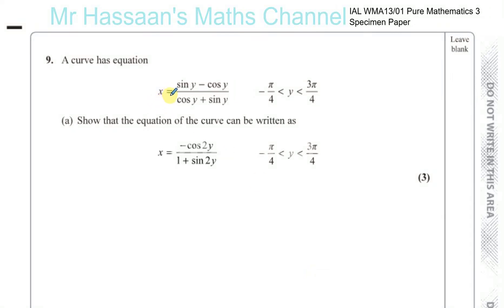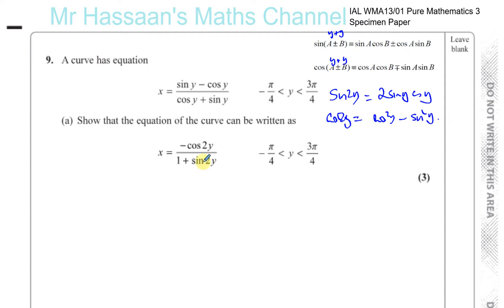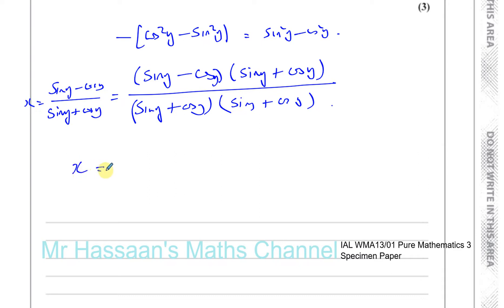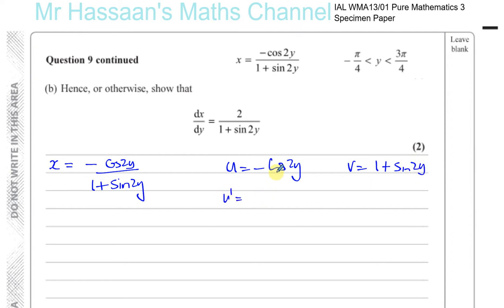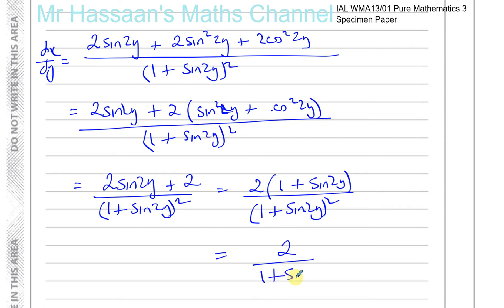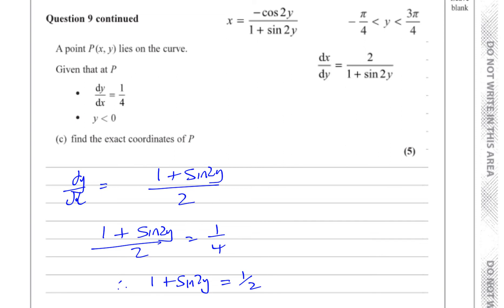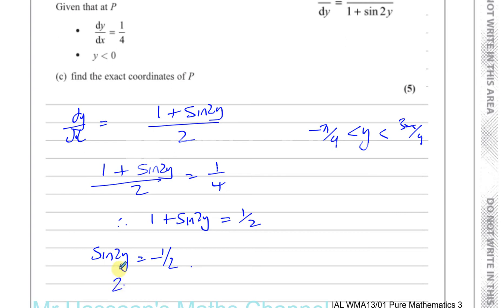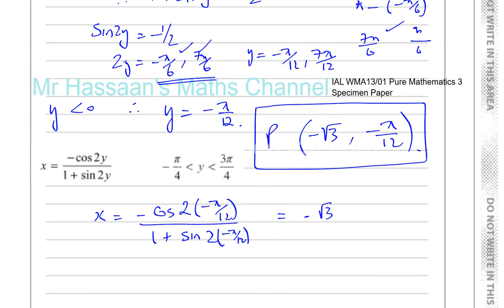EDEXCEL IAL WMA13 P3 new Specimen Paper Q9 Differentiation The Quotient Rule Trigonometry